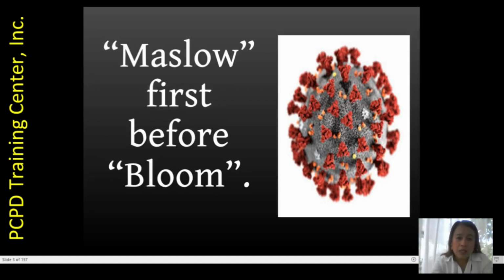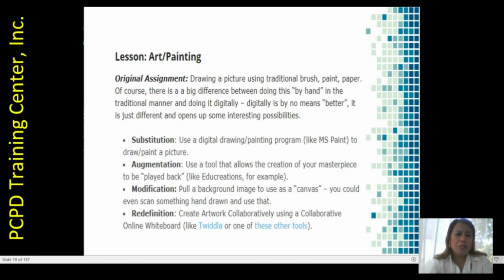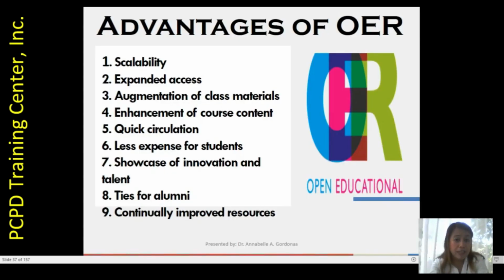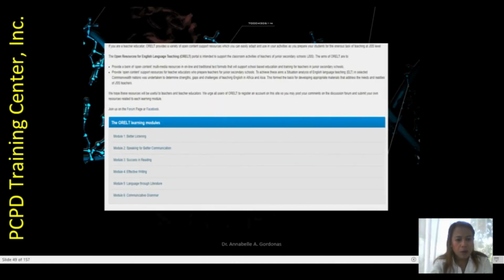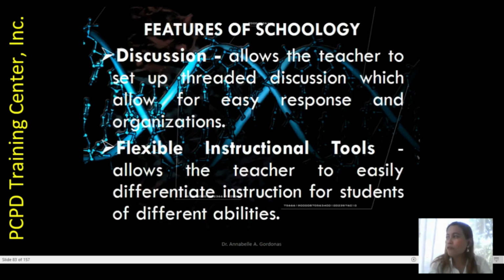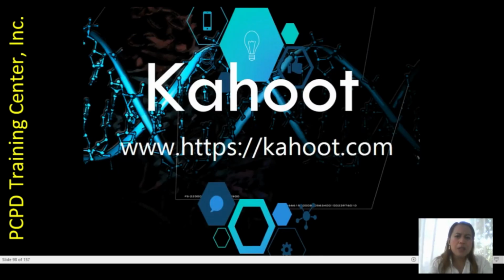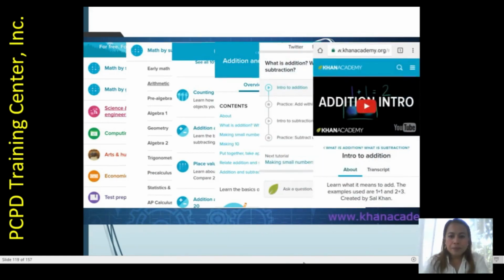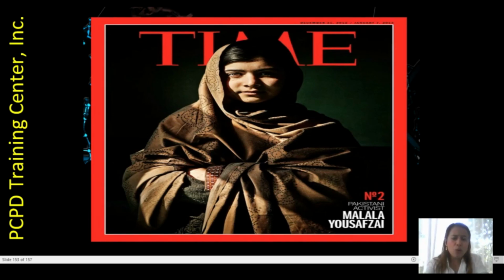Digital and Media Platforms in 21st Century Teaching and Learning Module 1-2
Digital and Media Platforms in the 21st Century Teaching and Learning Modules 1-2

Dr. Annabelle A. Gordonas